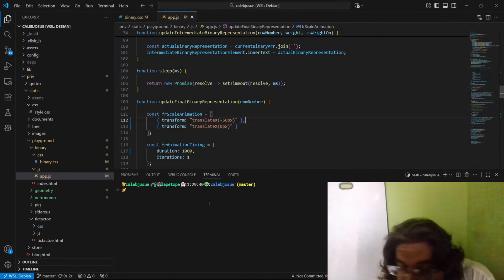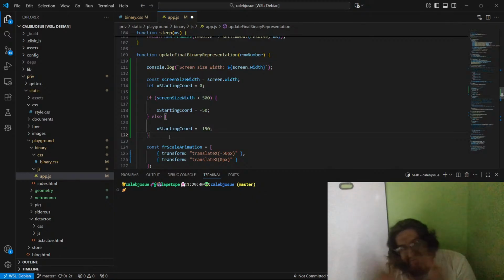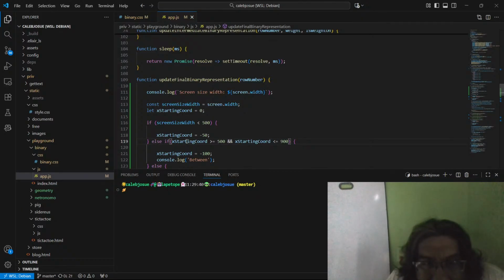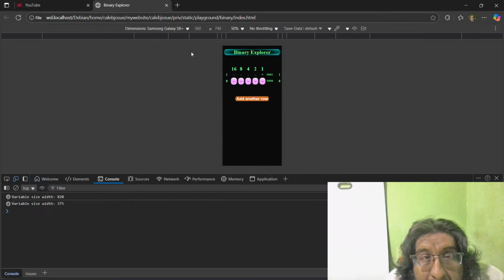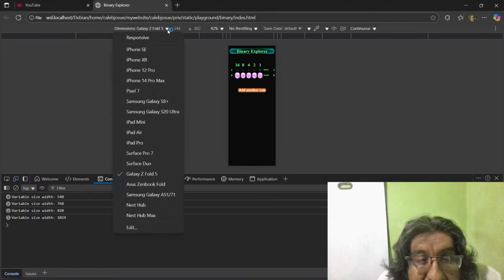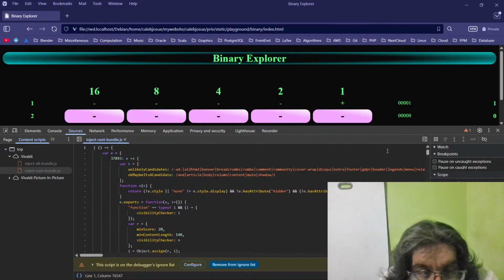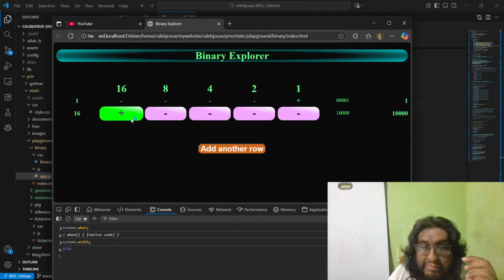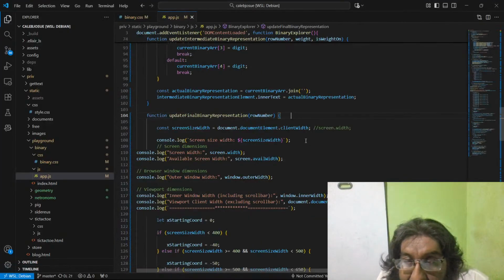Binary Explorer - Live coding - Part 9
In my mind I have this beautiful application which people uses to introduce themselves to the binary system. Let's see how it looks in reality, jehehe.

The motivation behind this is but an image contained in the Algebra book by Gelfand and A. Shen.